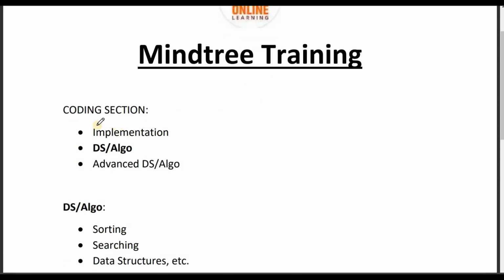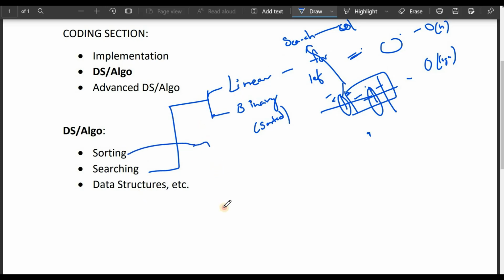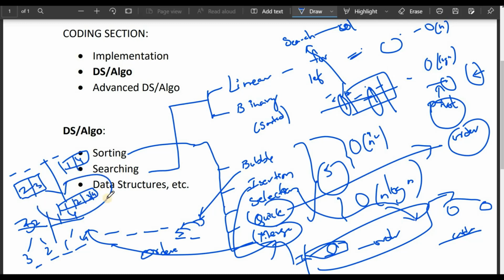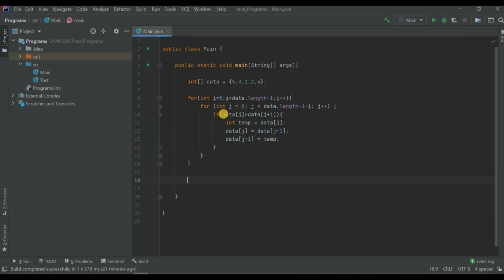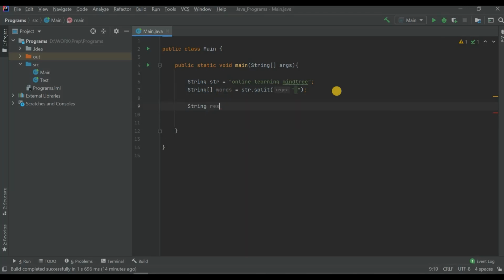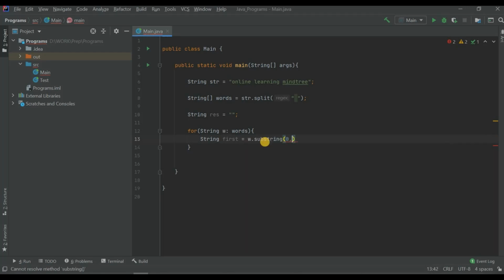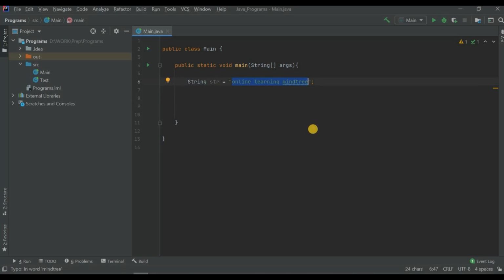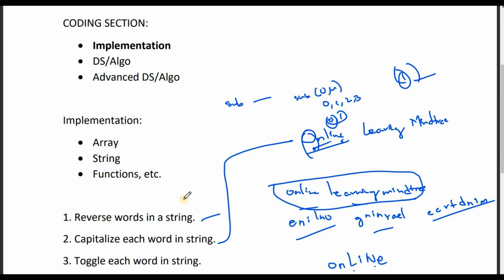Mindtree Exam Preparation - 2022 | DS | Algo | Implementation Questions | Practice Coding Questions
Hello everyone this video is all about Off-Campus Hiring For the Freshers From MINDTREE. And this is best in the industry apply for this if you have any doubt drop your query in the comment section.

mindtree off campus 2022 batch
mindtree offer letter
mindtree offer letter process
mindtree office
mindtree off campus recruitment process 2022
mindtree office in hyderabad
mindtree offer letter 2022
mindtree offer letter process for experienced
mindtree office in chennai
mindtree off campus test pattern
mindtree off campus result
mindtree off campus coding questions
mindtree off campus interview experience
jobs for freshers 2021
mindtree junior engineer
mindtree junior engineer interview questions
mindtree junior engineer salary
mindtree junior engineer apply
mindtree junior engineer t4 interview questions
mindtree junior engineer exam pattern
mindtree junior engineer c&i role
mindtree junior engineer recruitment 2022
mindtree c&i junior engineer
software hiring
 jobs freshers
fresher hiring
freshers hiring
summer internship
off campus
freshers jobs
btech jobs